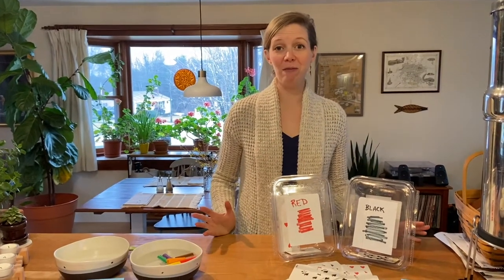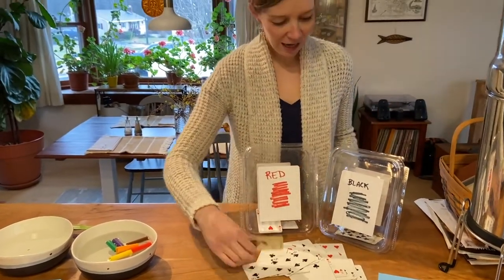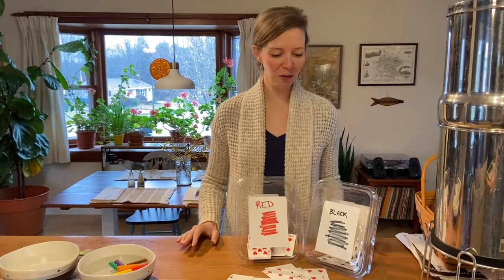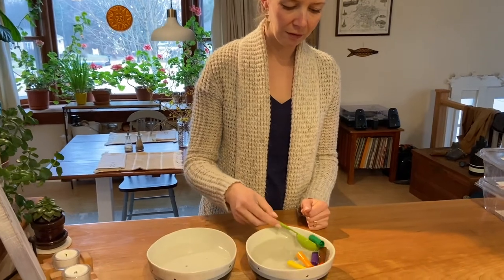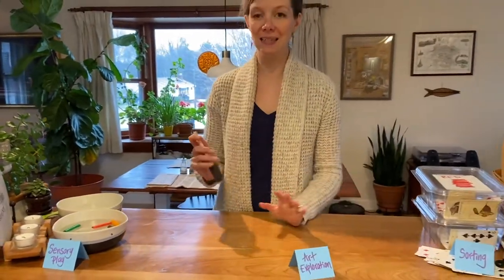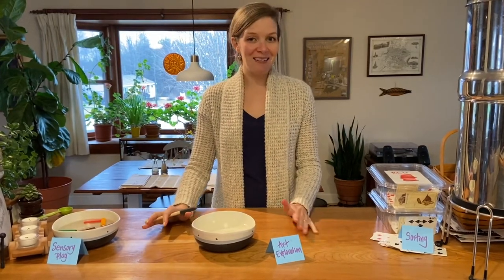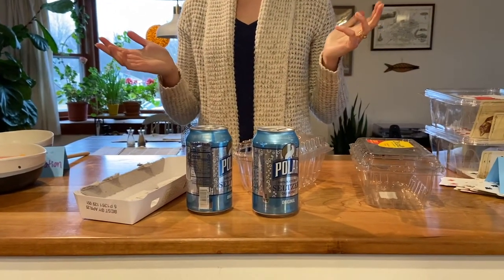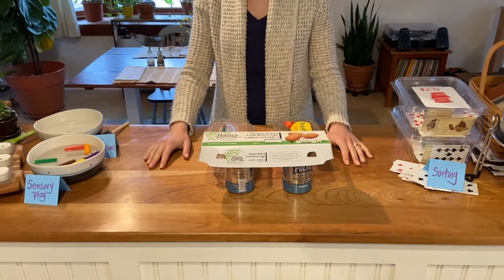Tinker Time at Home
Ms. Meredith shows more simple ways of engaging with your kids with these great Tinker Time at Home ideas.